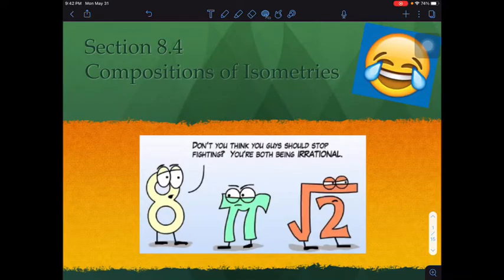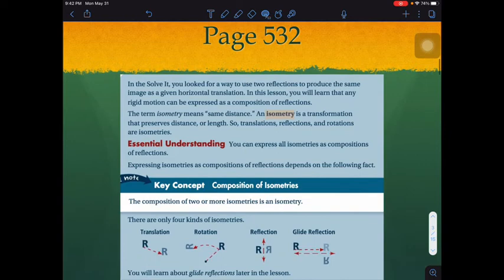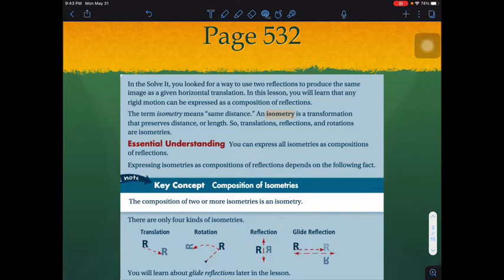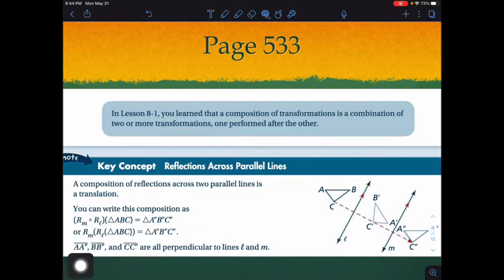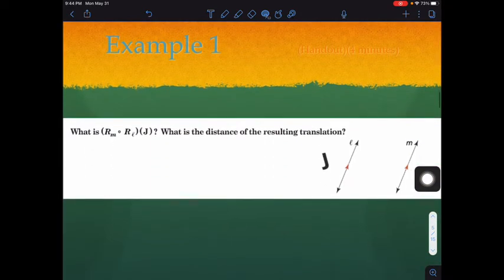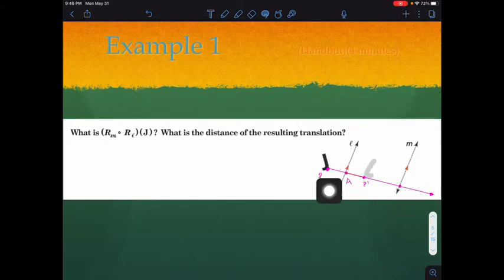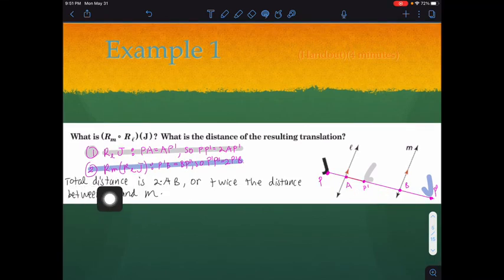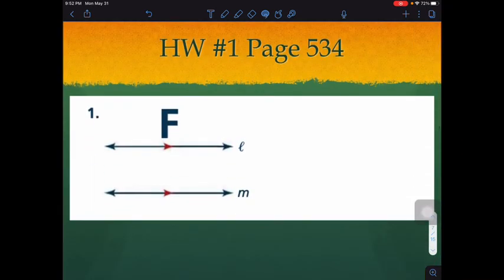8.4 Ex 1 Math 1